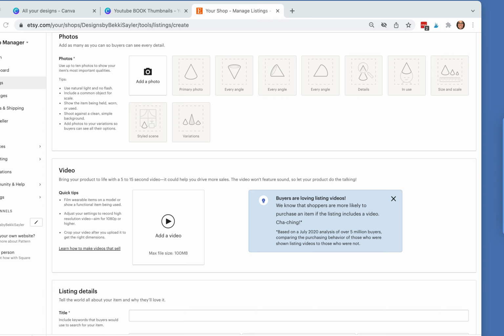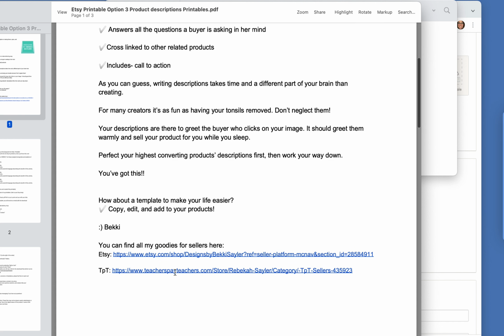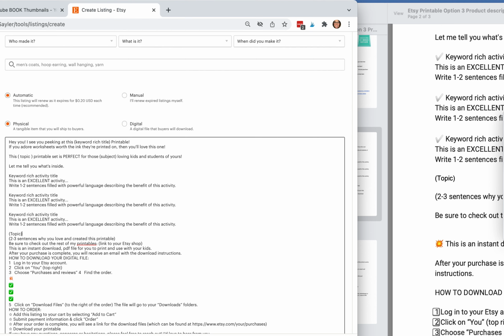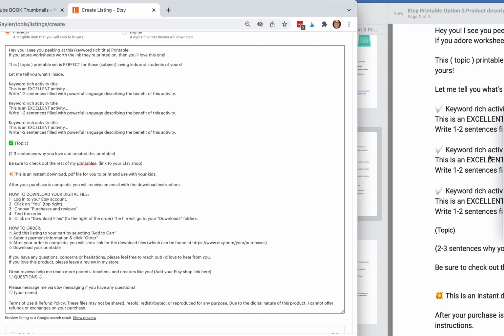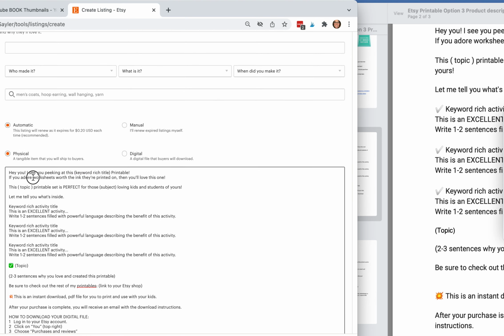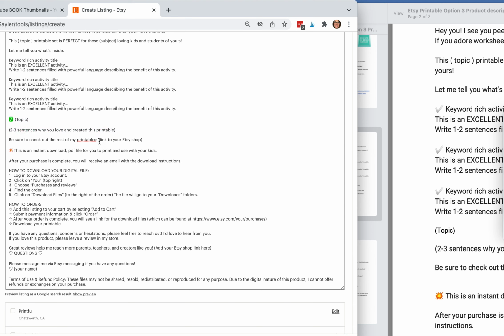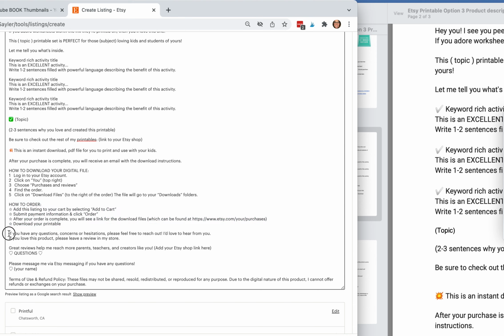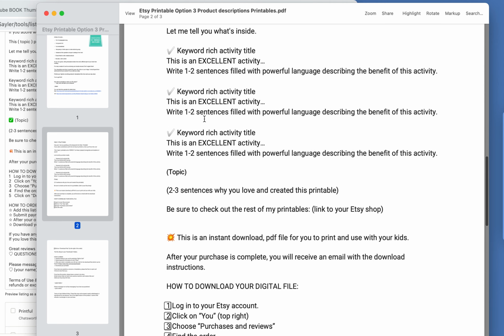Using Your Product Description Template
Let me show you how to use your templates.